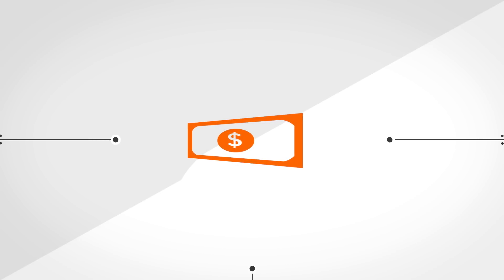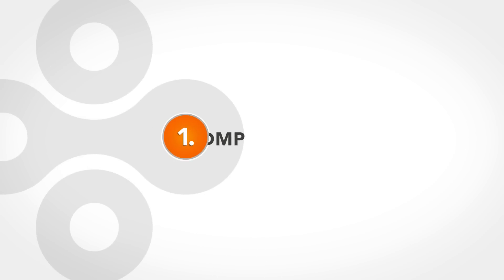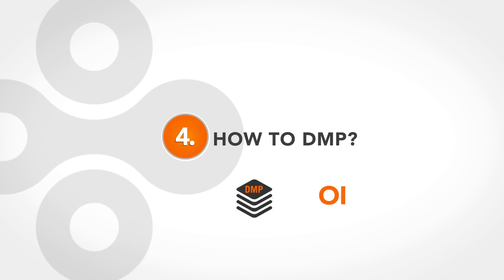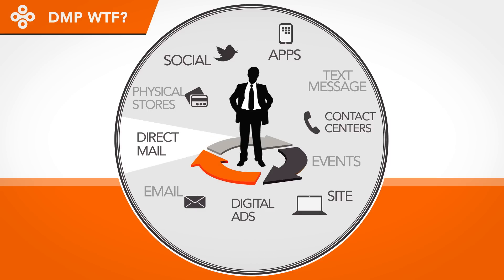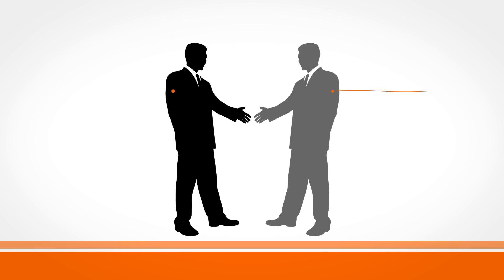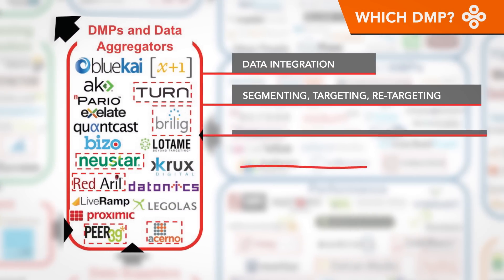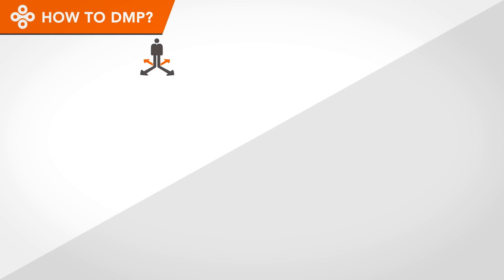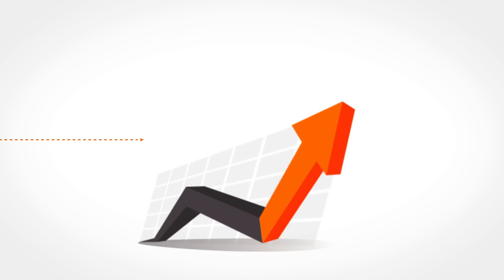Data Management Platforms: The 4-1-1 on DMPs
The data management platform (DMP) has become an important part of the martech stack for many companies. Learn how DMPs work and how to make the most from your technology investment.